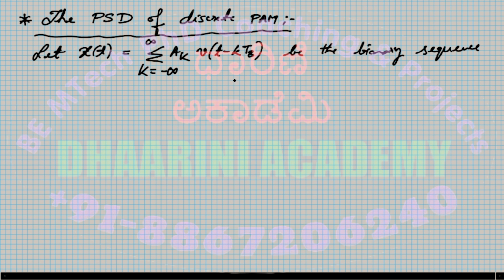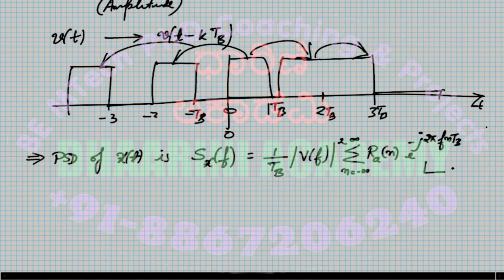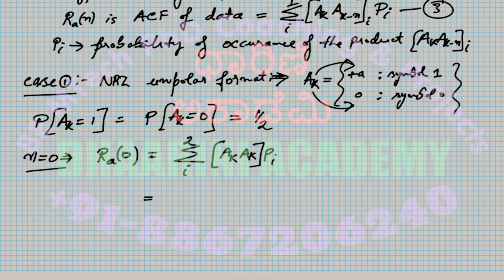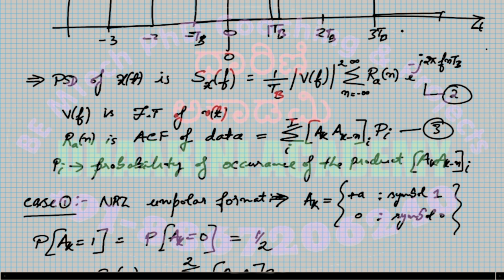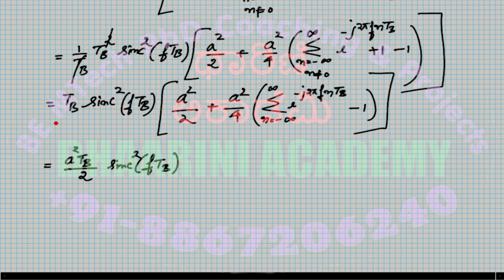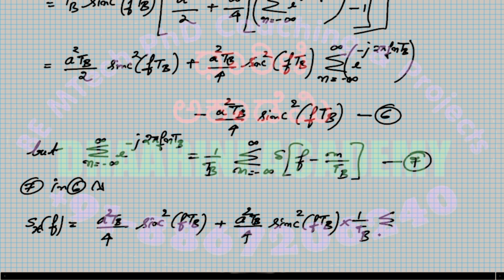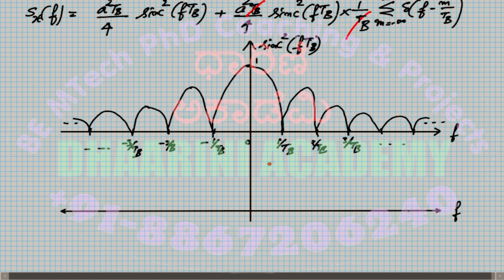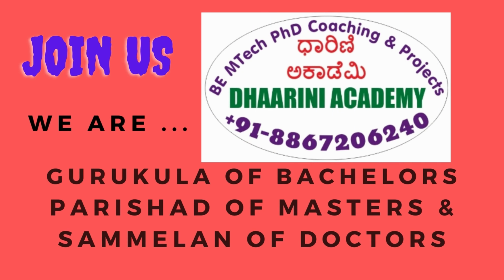Unlock the Hidden Energy: Power Spectral Density of Discrete PAM Signals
# In this video, we explore the fascinating world of power spectral density computation and plotting for discrete pulse amplitude modulation (PAM) signals. Dive into the depths of signal analysis as we unravel the hidden energy within these waveforms. With a focus on PAM signals, we demonstrate step-by-step how to compute the power spectral density (PSD), a crucial metric in understanding the frequency composition and distribution of signal power. Discover the techniques used to delve into the frequency domain and uncover valuable insights about the signal's characteristics. To enhance clarity, we showcase the process of generating spectral plots using powerful visualization tools. Gain an intuitive understanding of how to interpret these plots and extract critical information from them. Throughout the video, we provide useful tips and tricks on optimizing your YouTube SEO for improved visibility and discoverability. By incorporating the keywords "power spectral density computation," "discrete PAM signals," and "plotting," we ensure that this video reaches the right audience who are keen on mastering signal analysis in the frequency domain. So, join us on this intriguing journey as we demystify power spectral density analysis and plotting of discrete PAM signals. Uncover the hidden energy within and take your signal analysis skills to new heights!

In this video, we're going to be looking at the power spectral density (PSD) of discrete PAM signals. This is a really useful tool for detecting subtle energy interactions and can be used for a variety of purposes, such as detecting noise signals or energy interactions in communication systems. So if you're looking to learn about power spectral density analysis and plotting of discrete PAM signals, then watch this video! We'll cover everything you need to know to get started, and by the end you'll be able to use this tool to analyze your signals and understand their behavior better. In this video, we'll be looking at the hidden energy in the form of power spectral density (PSD) analysis and plotting of discrete PAM signals. Energy is at the heart of many physical and biological phenomena, and understanding its behavior is essential for advancing our knowledge of the universe. In this video, we'll be using power spectral density (PSD) analysis and plotting of discrete PAM signals to explore the hidden energy in the form of power. We'll see how to use PSD analysis to identify the dominant frequencies and patterns in the data, and use that information to better understand the hidden energy in the signal. In this video, we're going to be looking at the hidden energy in the form of power spectral density (PSD) analysis and plotting of discrete PAM signals. This video is packed full of information on energy, Hidden Energy, and how to use power spectral density analysis and plotting of discrete PAM signals to find it. If you're interested in learning more about energy, and how to use power spectral density analysis and plotting of discrete PAM signals to find it, then this video is for you!